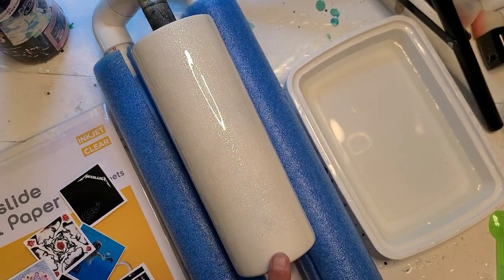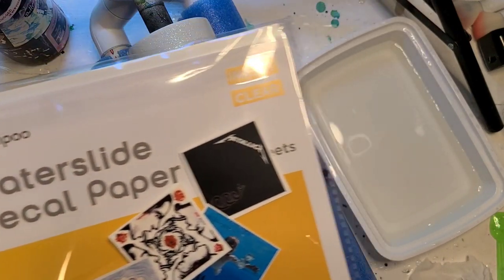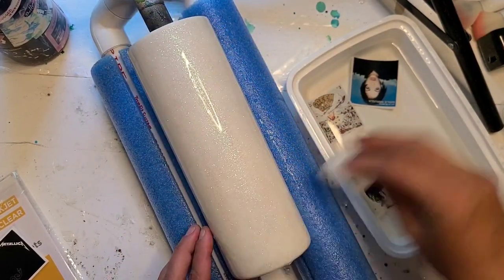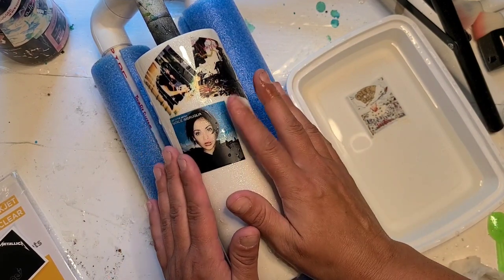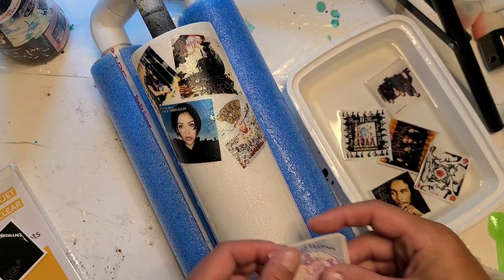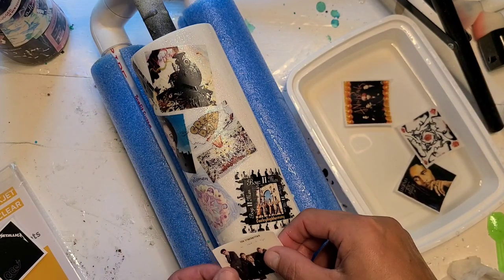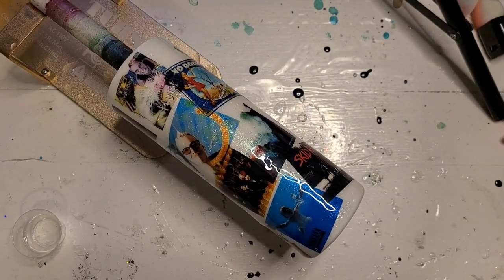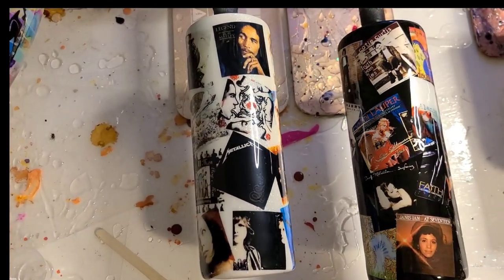waterslide album cover collage tumbler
AMAZON